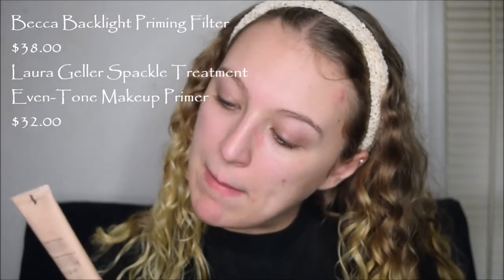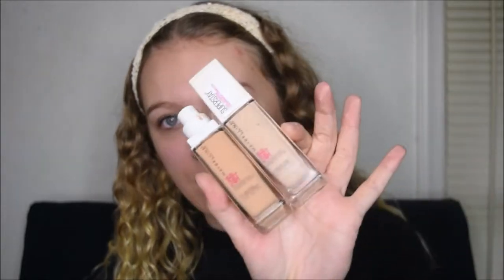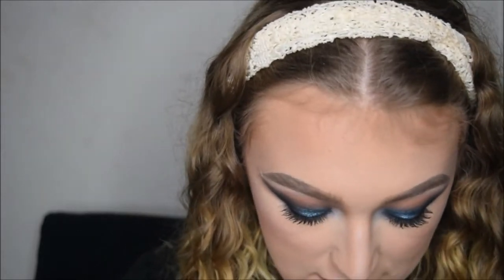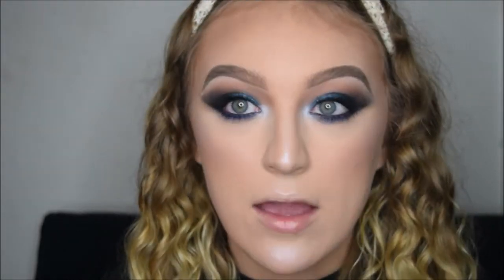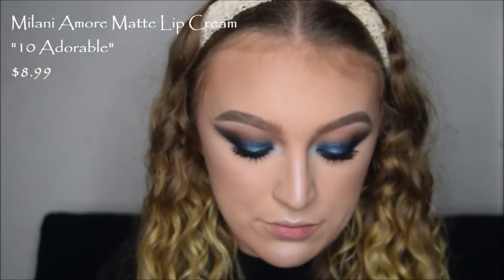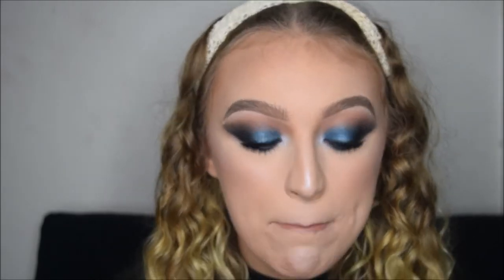BLUE SMOKY EYE MAKEUP TUTORIAL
-Laura Geller Spackle Even-Tone Makeup Primer

-L.A. Girl HD Pro Conceal

-Sonia Kashuk Larged Domed Eyeshadow Brush
Couldn’t find a link to it sorry guys

-It Cosmetics Airbrush Blending Crease #105 Brush

-Laura Lee Los Angeles Party Animal Pressed Pigment Palette

-Alamar Cosmetics Reina Del Caribe Vol. 1 Eyeshadow Palette

-Sonia Kashuk Angled Eye Liner Brush

-Urban Decay Beached Bronzer

-Makeup Revolution Blush Goddess Palette

-Becca Apres Ski Glow Face Palette

-Benefit Ka-BROW! Eyebrow Cream Gel Color – “2”

-e.l.f. Clear Lash & Brow Mascara